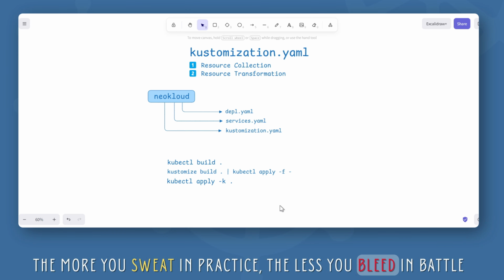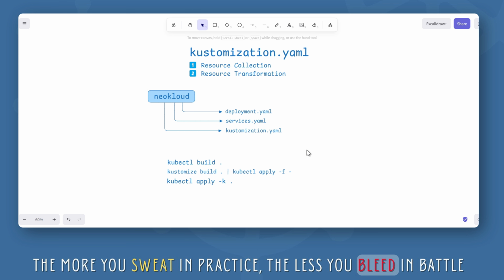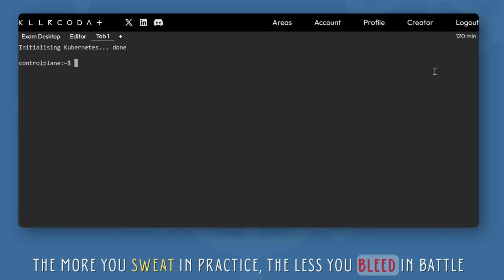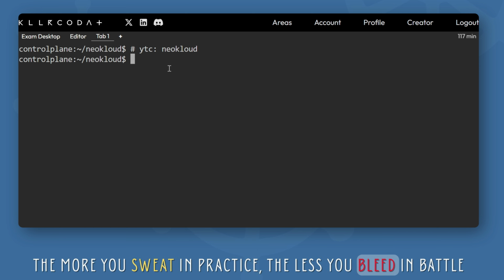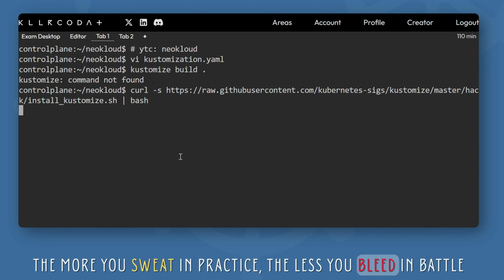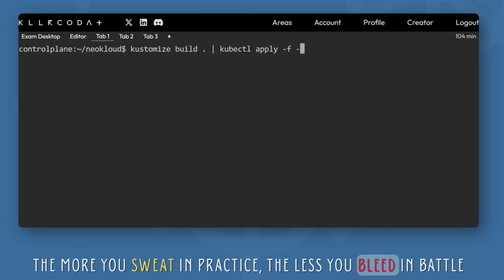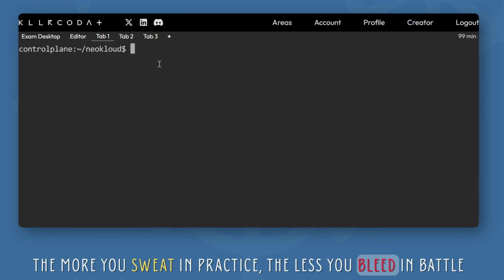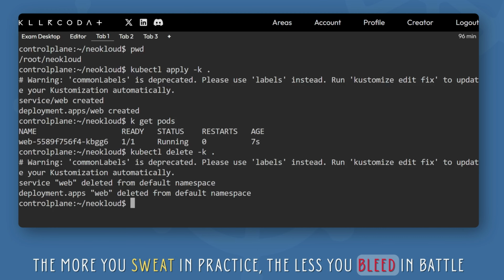Kustomize Full Course Day-05 & 06 Kustomization.yaml in Details